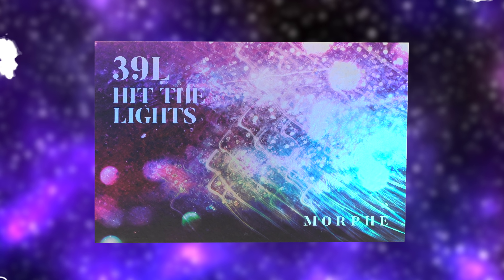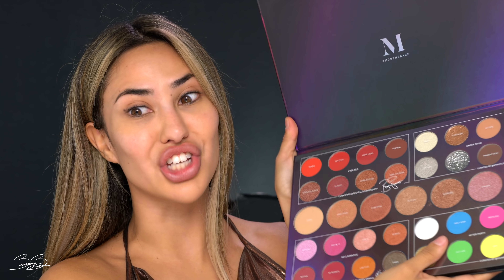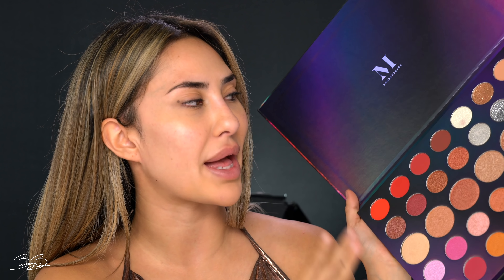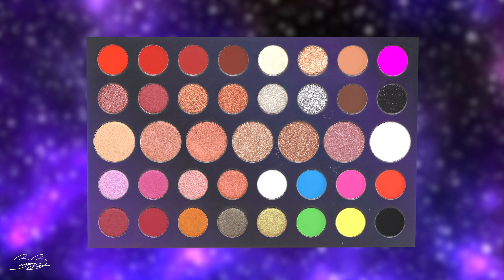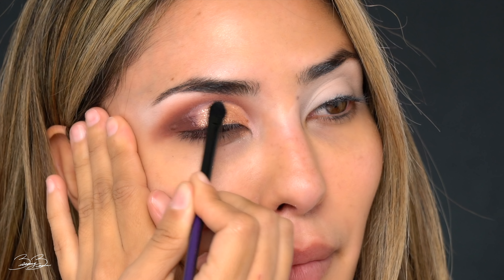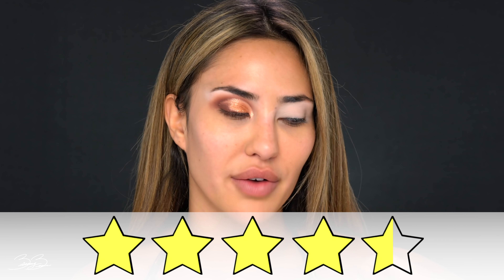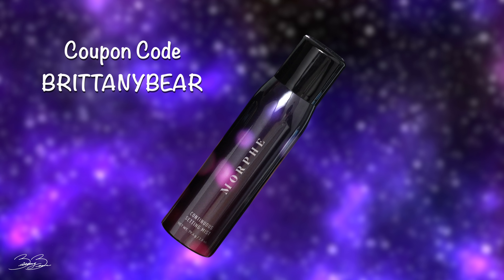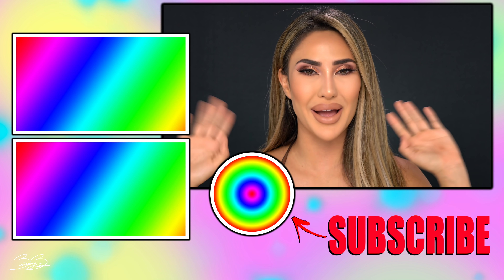MORPHE 39L HIT THE LIGHTS PALETTE REVIEW + SWATCHES (**GIVEAWAY**) | BrittanyBearMakeup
Bear Fam! Today is another palette review on the Morphe 39L palette! I am here to give you a honest opinion on wether or not this palette is worth the hype! You don’t want to miss this video, there’s another GIVEAWAY announced as well as the winner!

MORPHE ELECTRIC NIGHTS HOLIDAY COLLECTION 💄

* MORPHE - Hit The Lights Artistry Palette

TRACK INFO 🎵